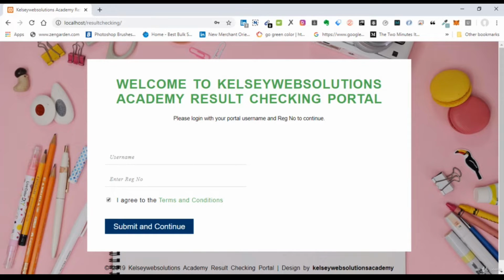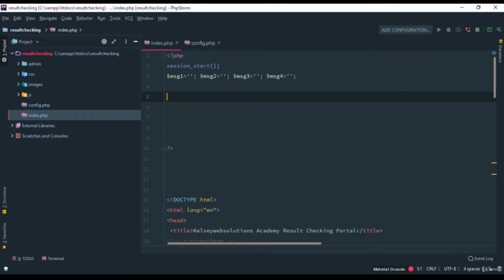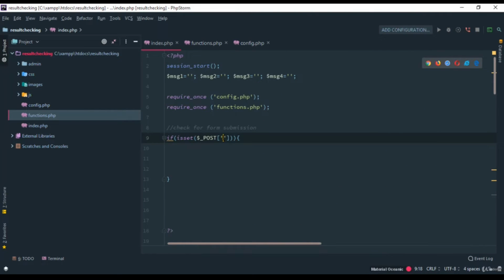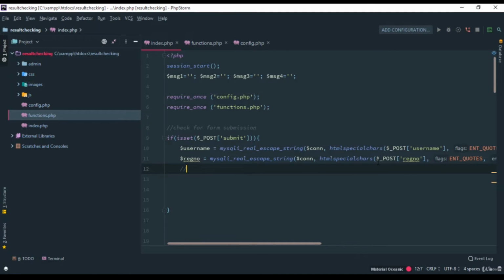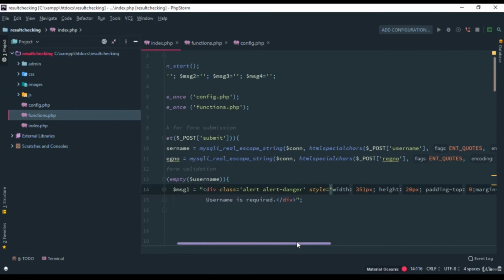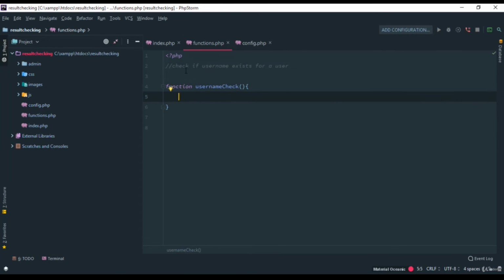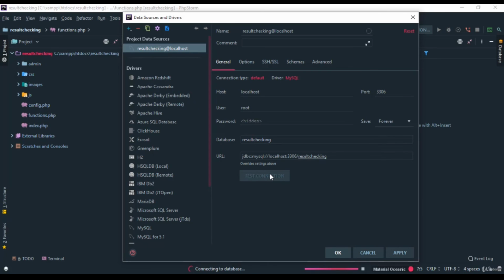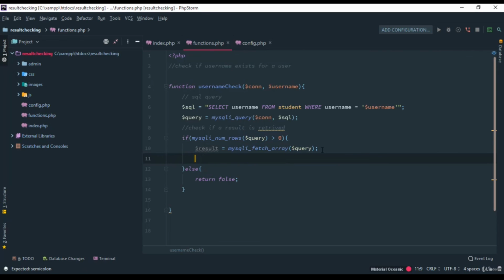2. Database Connection and Configuration